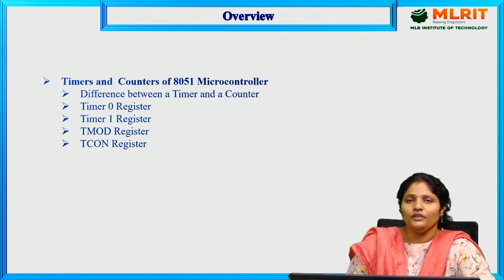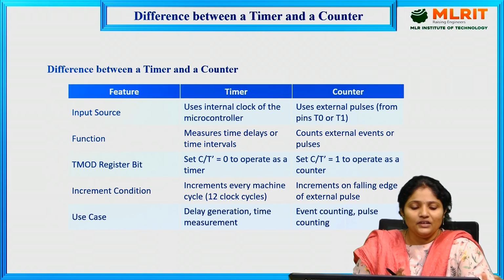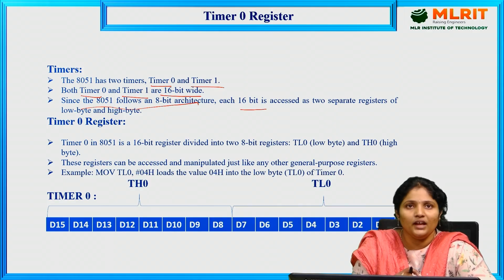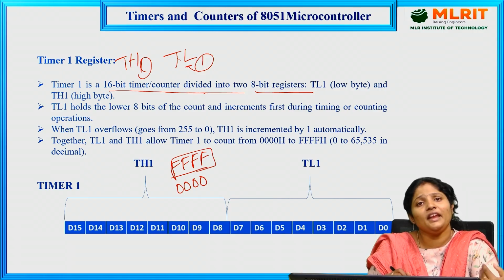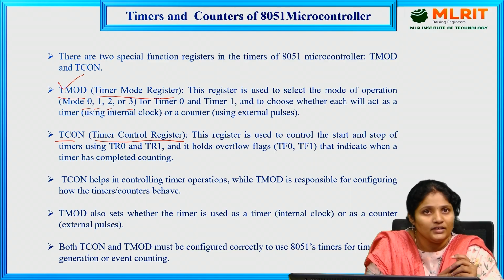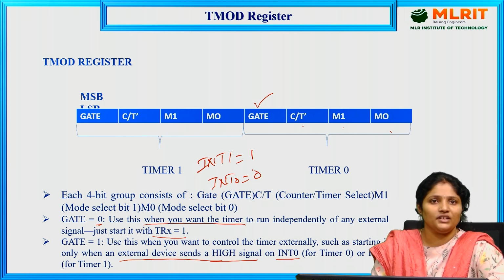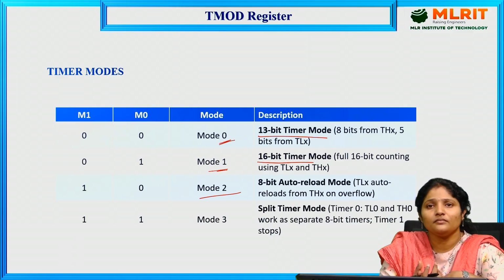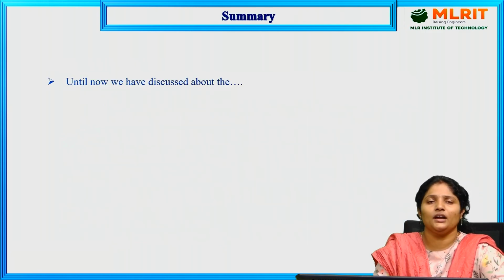LEC40| MPMC | Timers and Controllers of 8051 By Mrs. N Poornima Deepthi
LEC40| MPMC | Timers and Counters of 8051 By Mrs. N Poornima Deepthi.
Assistant Professor,
Hyderabad.